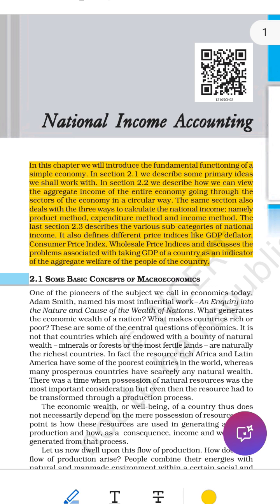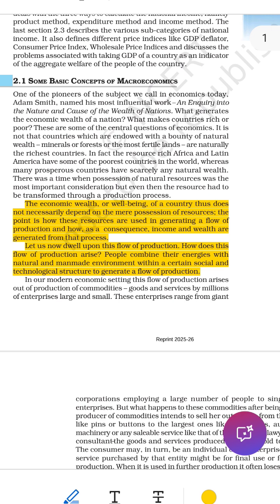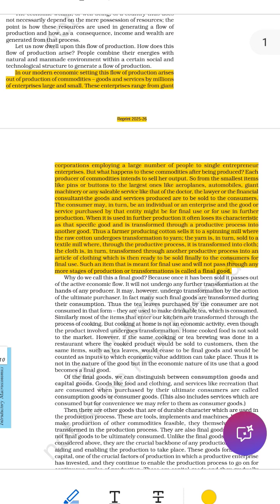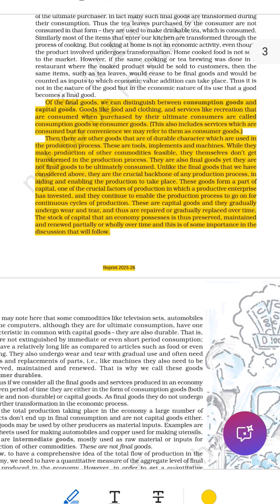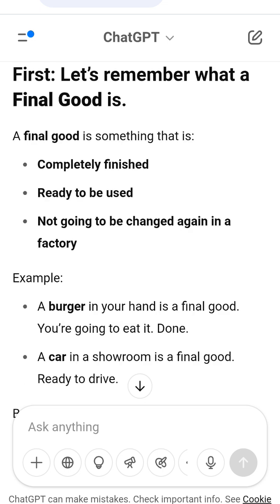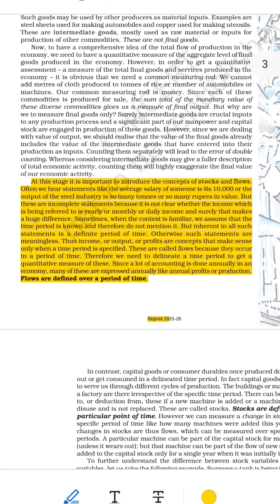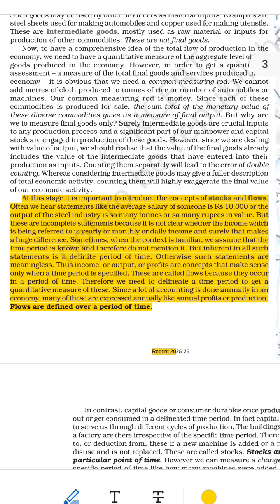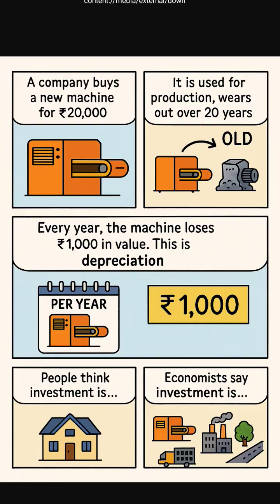National Income Accounting (chapter -2) part -1